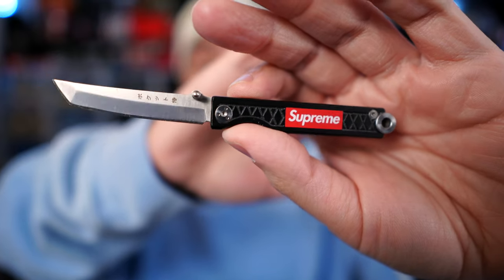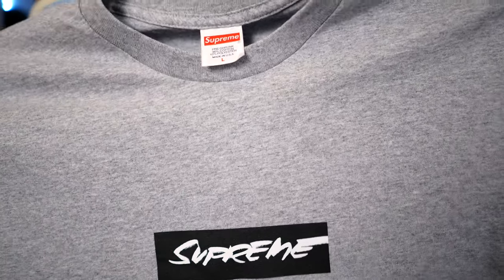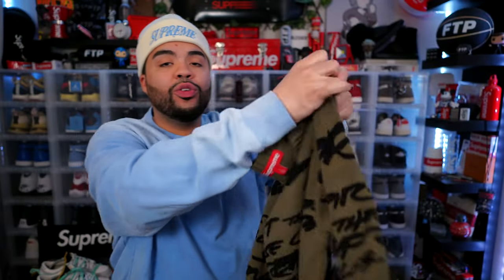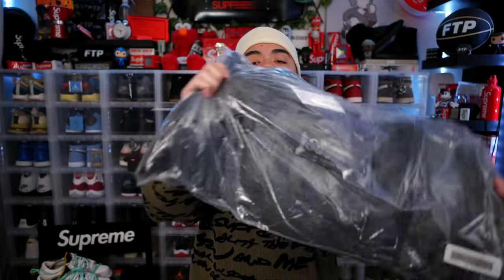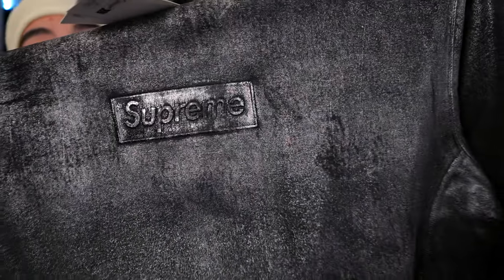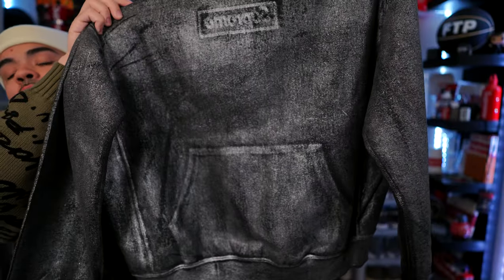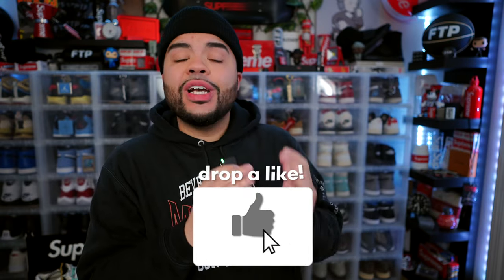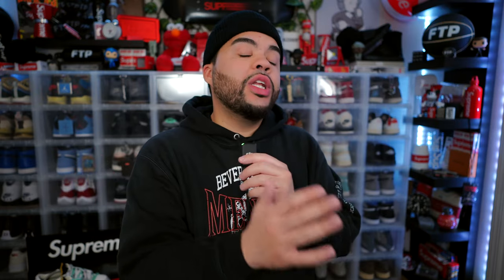Supreme MM6 Maison Margiela Box Logo Hoodie REVIEW SS24 Week 7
In This Video I Reviewed The Supreme SS24 MM6 Box Logo Hoodie From The Maison Margiela Collab That Released Supreme Week 7